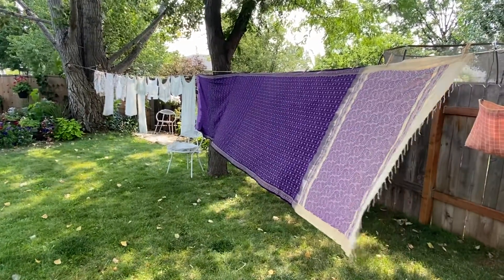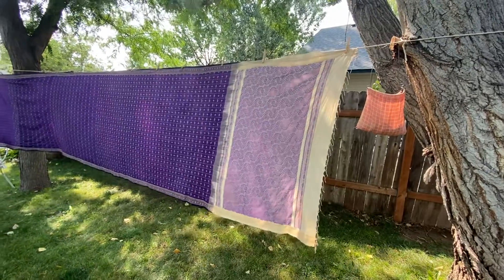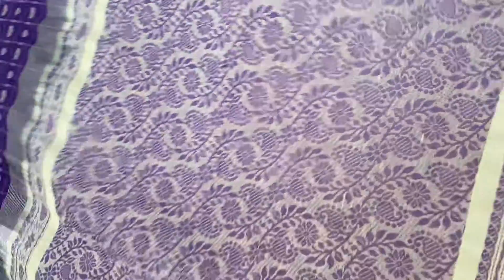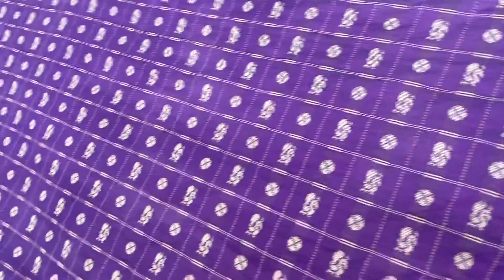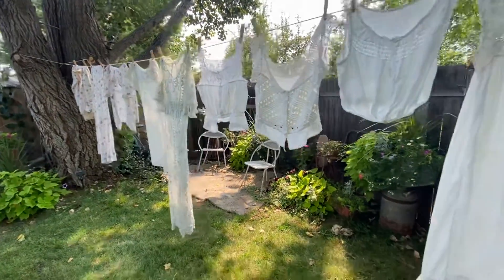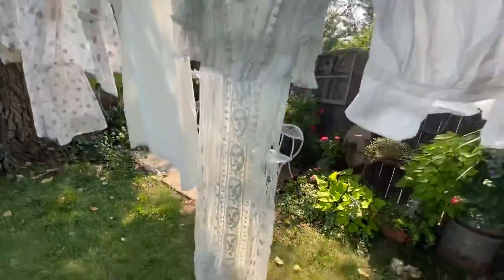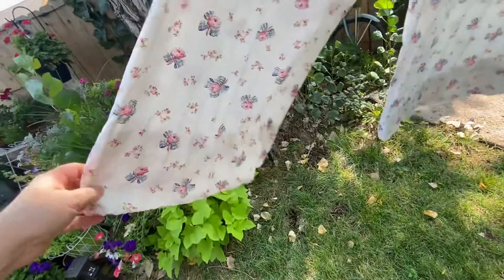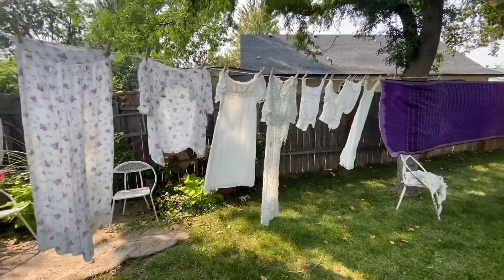A beautiful Sari and 1940s pajamas on the Line!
Today’s laundry includes edwardian underthings and clothing, a 1940s pajama set, and a beautiful antique (?) Indian Sari. I love washing antique textiles then letting them dry on the line! It’s so satisfying and allows them a chance to “breathe” in the fresh air!